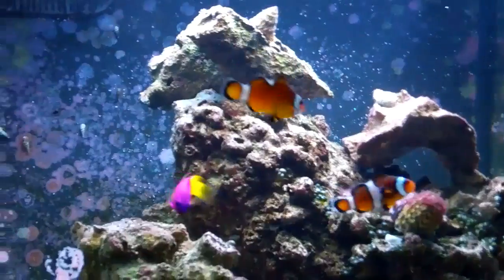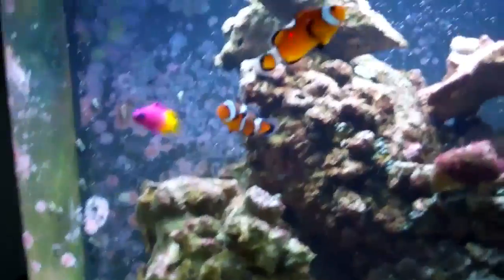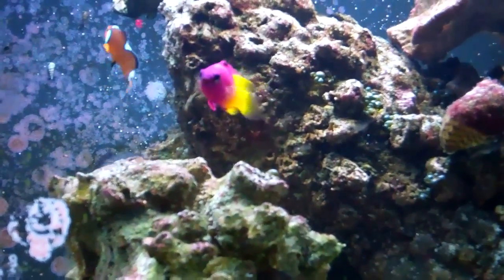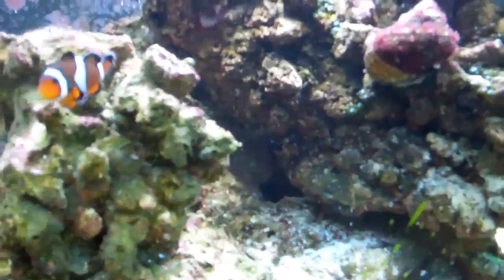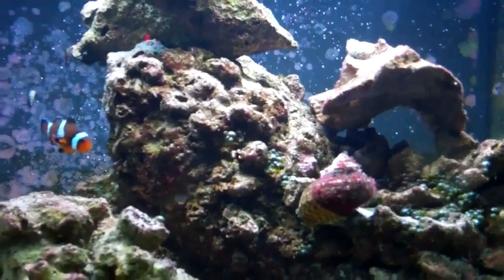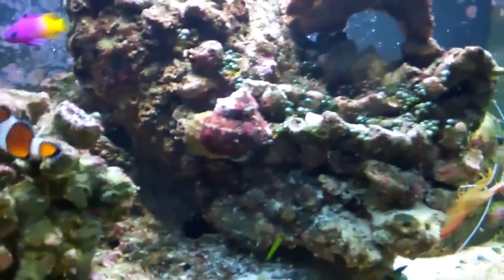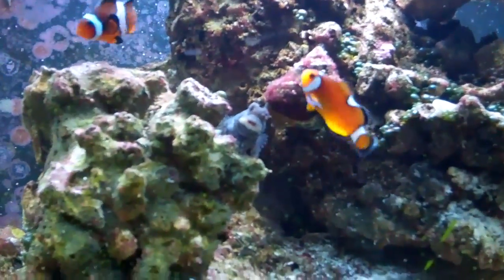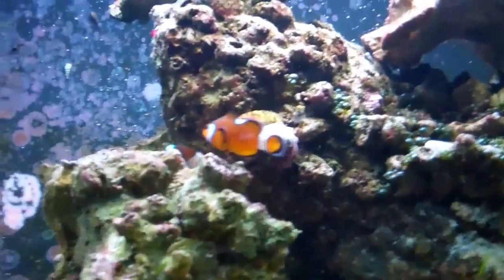Overstocking a saltwater tank pt 1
There are alot of factors that need to be put into account when you are determining if your current tank or future tank plan is overcrowded. Watch out for part 2.